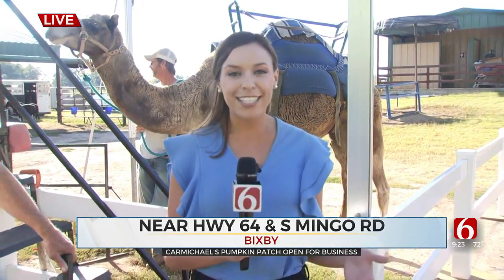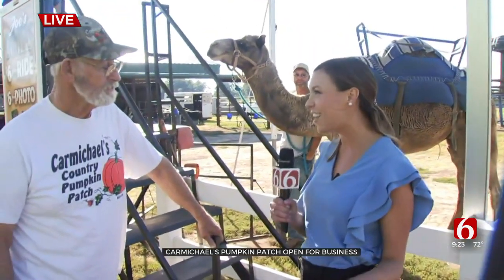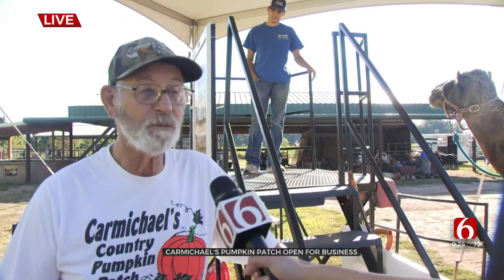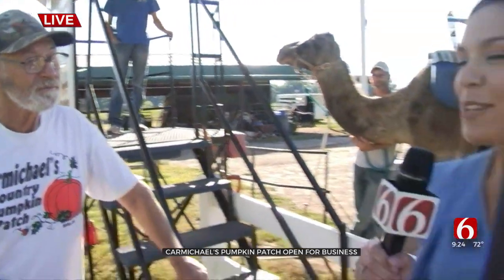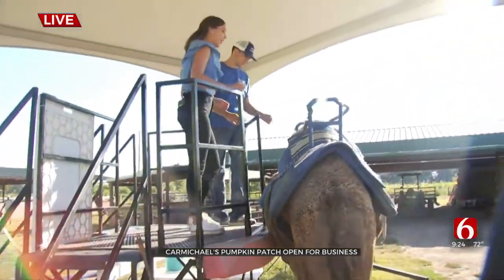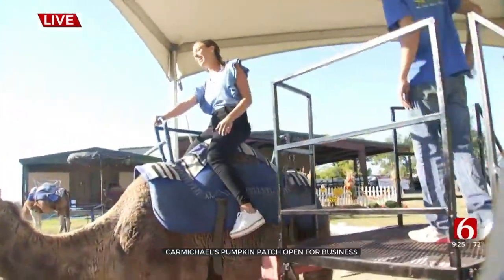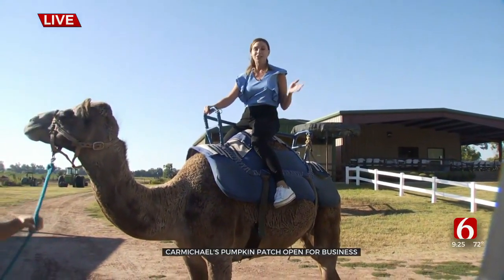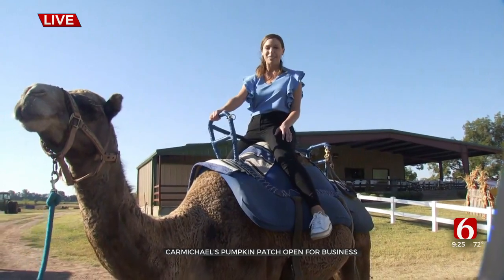Carmichael's Pumpkin Patch In Bixby Opens For The Season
Carmichael's Pumpkin Patch in Bixby is officially open for the season. The family-owned business has been a fall tradition for decades. ***